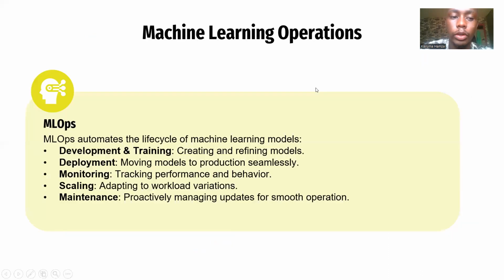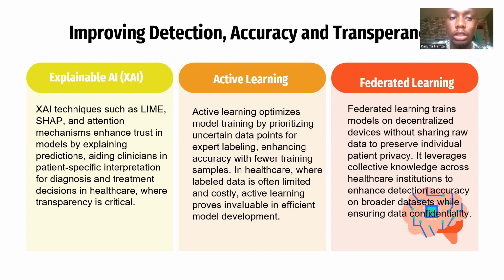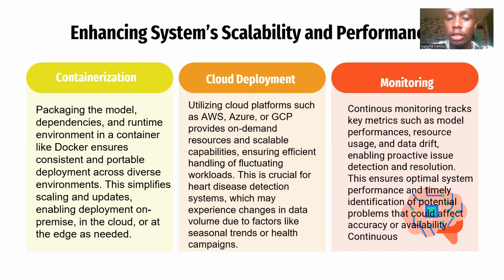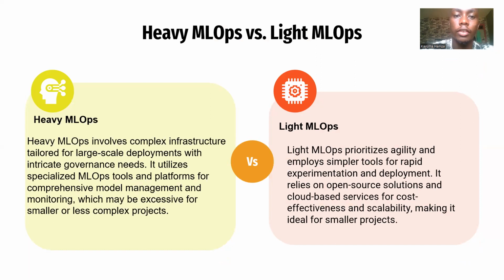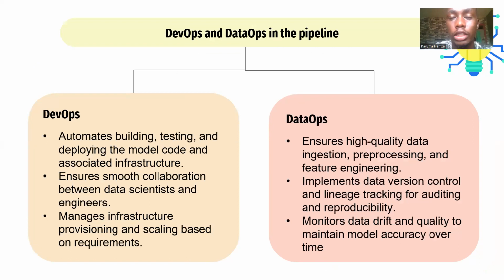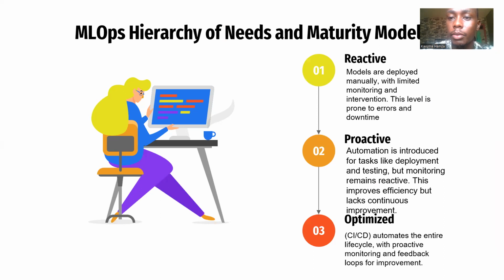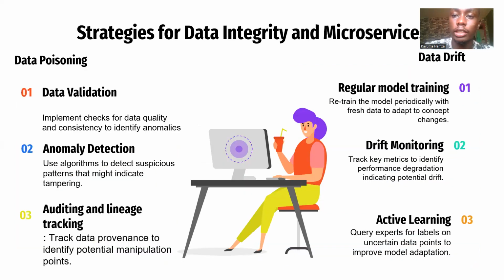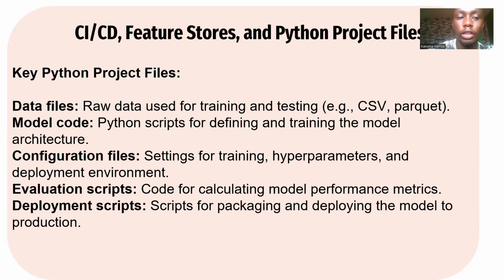Introduction to MLOps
This is a video to briefly describe What MLOps is and How its going to Affect my machine learning project  about a heart disease detection model